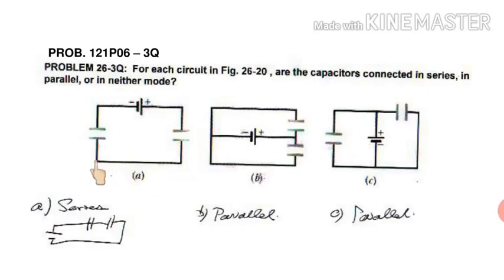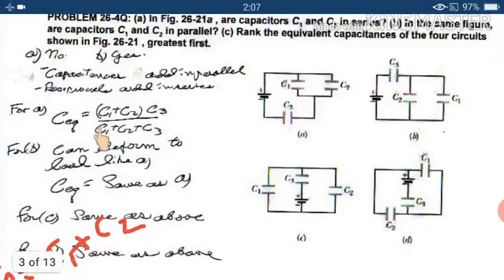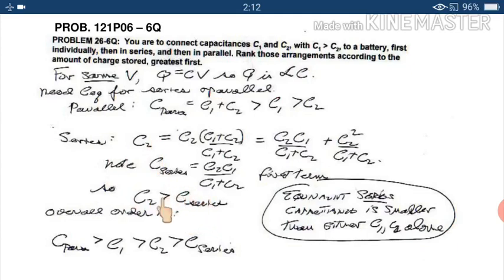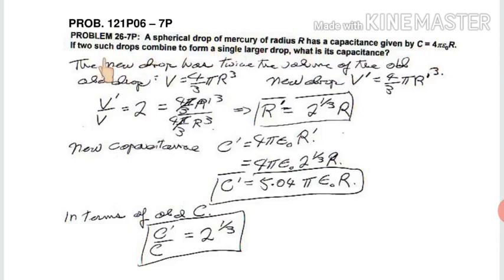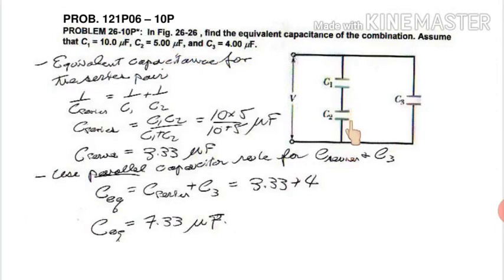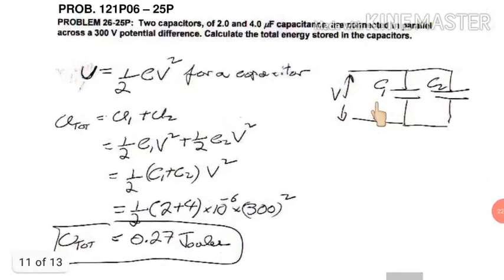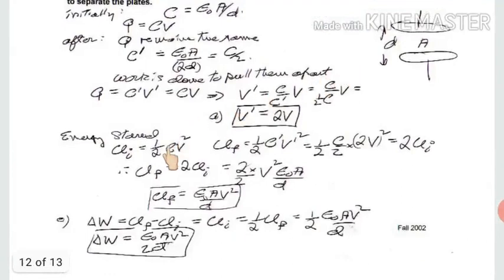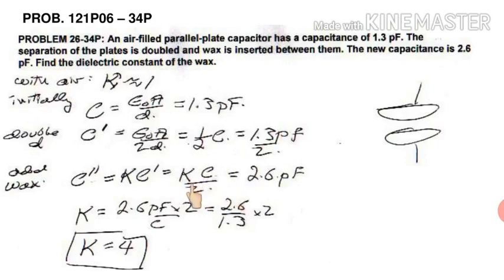Chapter 2 Electrostatic potential and capacitance (Numericals) Part III